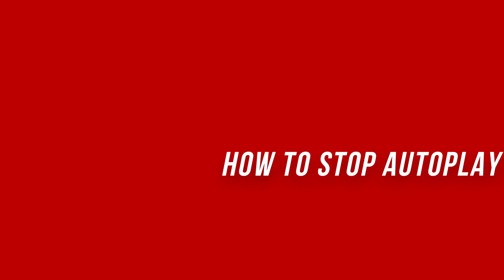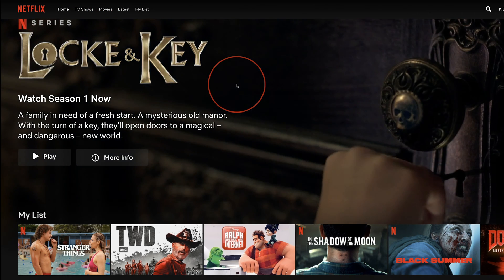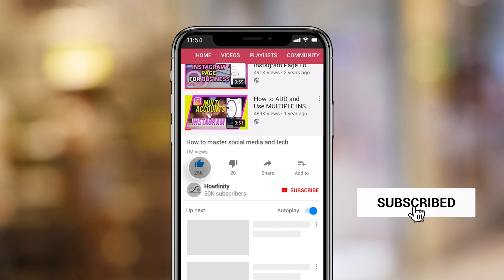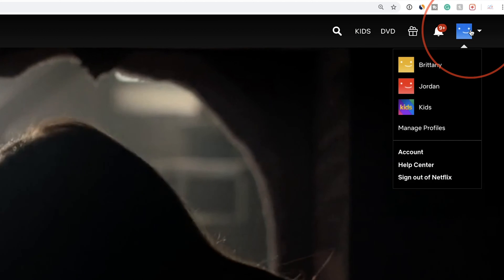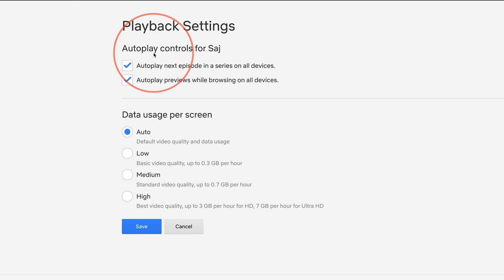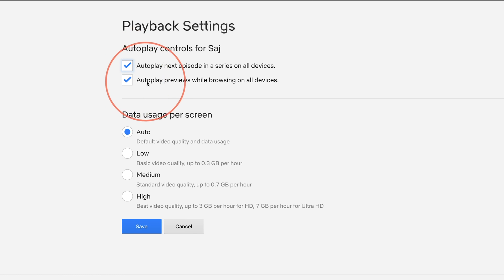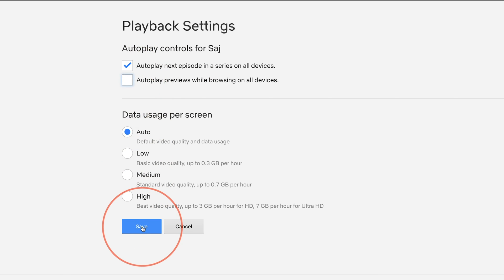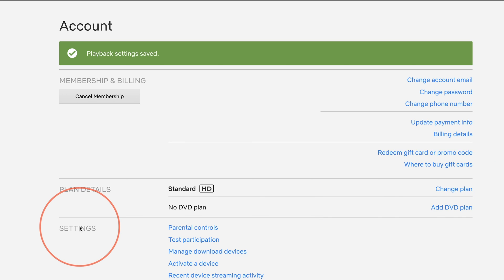How to Stop Autoplay for Netflix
You can finally stop autoplay on Netflix.  That includes two forms of Netflix autoplay.
1. Autoplay the next episode in a series on all devices.
2. Autoplay preview white browsing on all devices.

You can turn each or both of those autoplay features off in the settings.
These options will change the autoplay settings on all devices including Netflix on phone and on TV.

You do have to do this on Netflix.com on a browser, on desktop, or mobile.